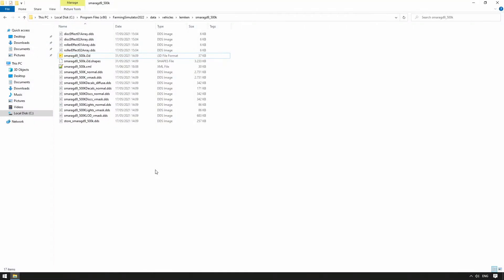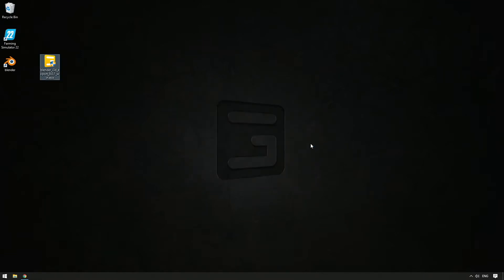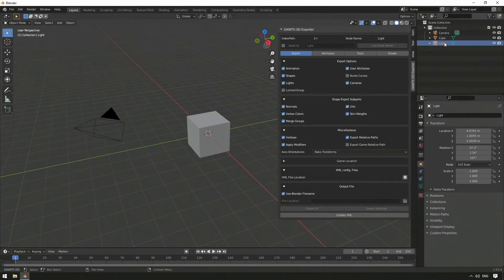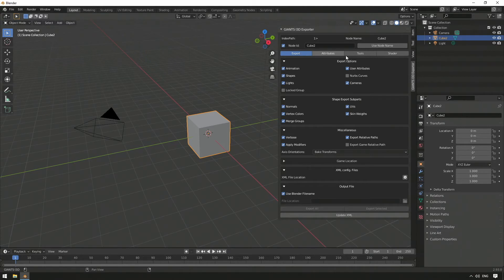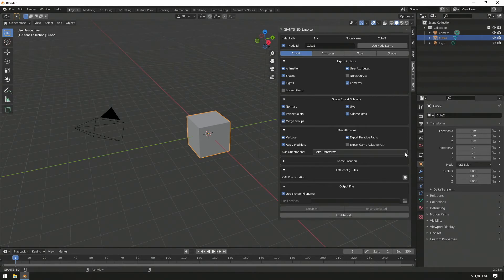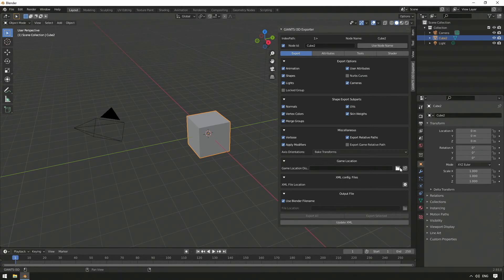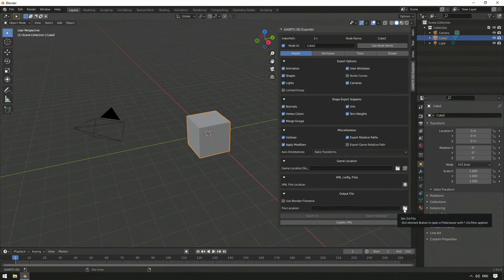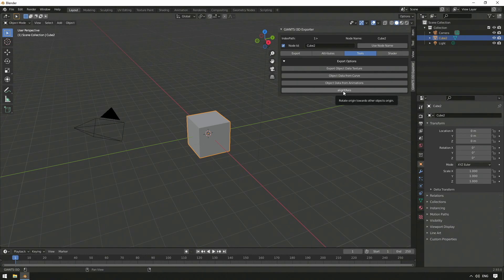Fs22 Modding blender Installation of .i3d Exporter